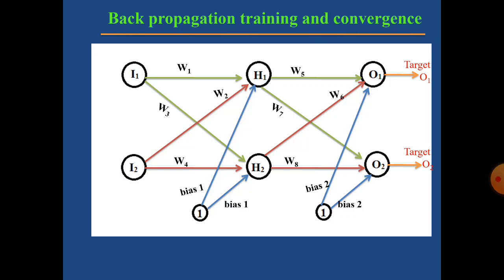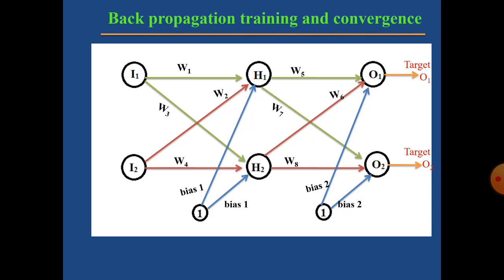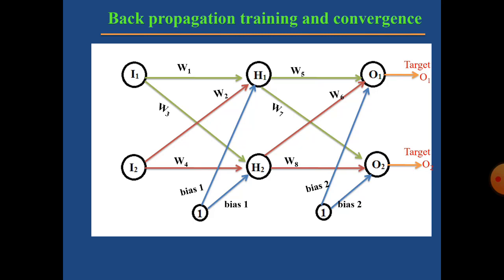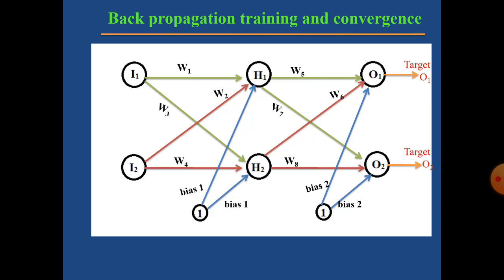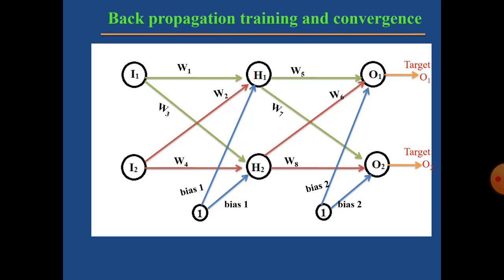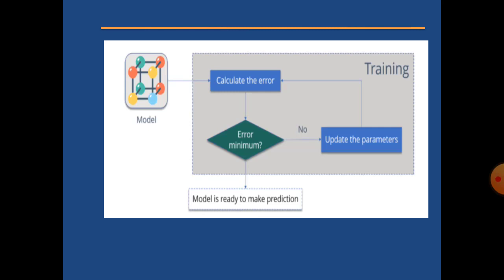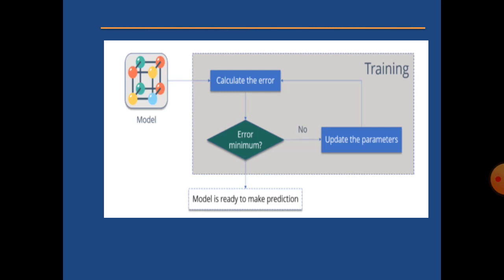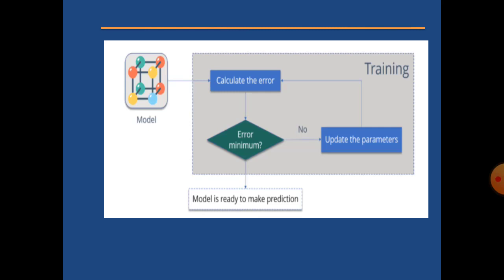4.5 Back Propagation Training and Convergence in Neural Network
Back Propagation Training and Convergence in Neural Network is explained briefly.